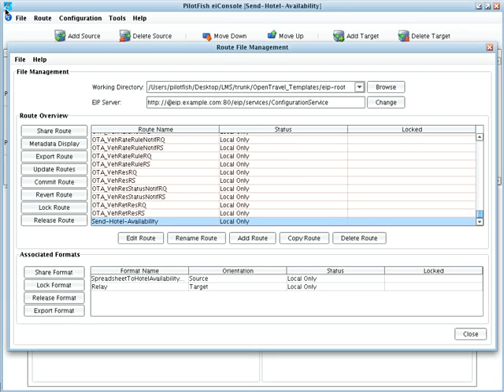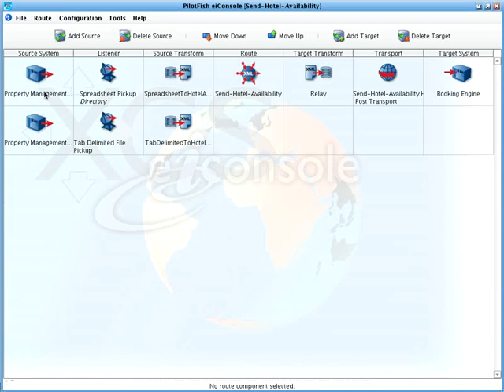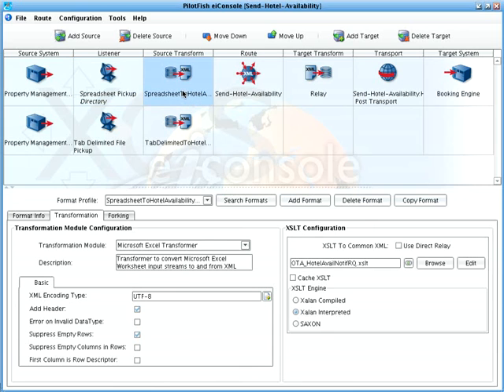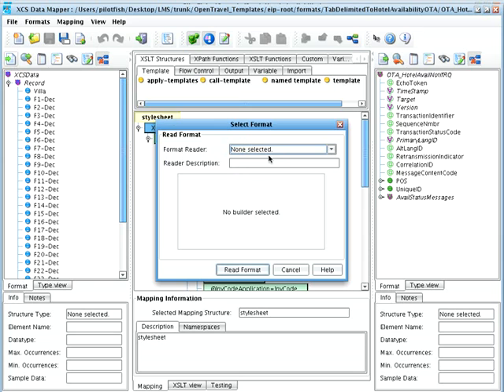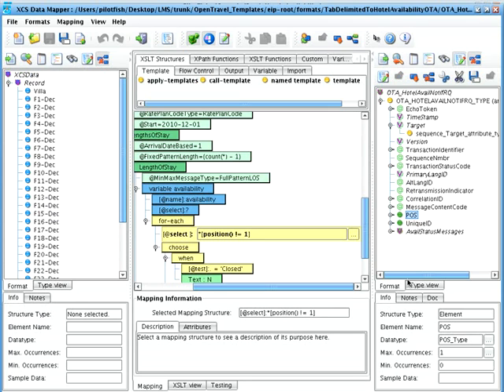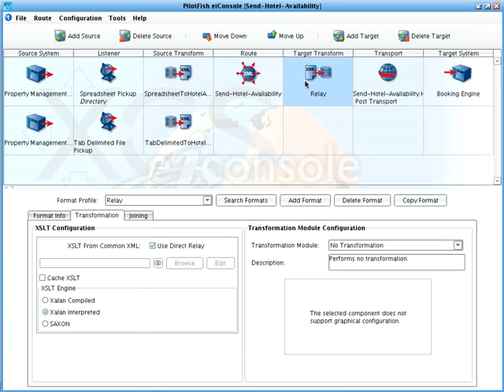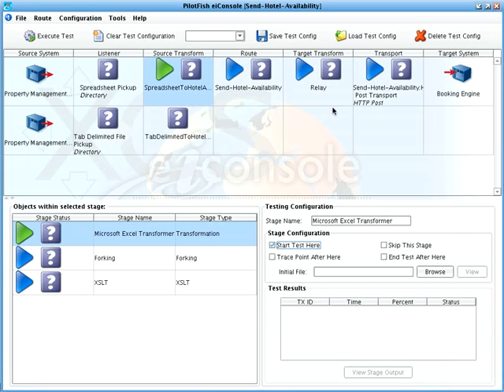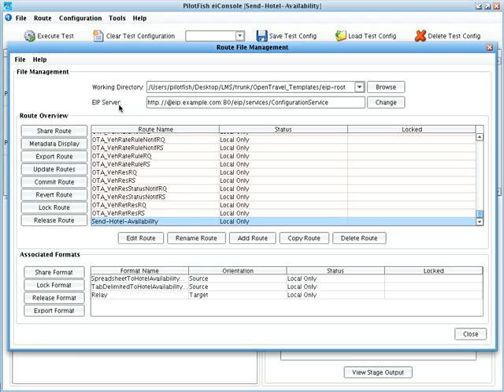OpenTravel Quick Tour